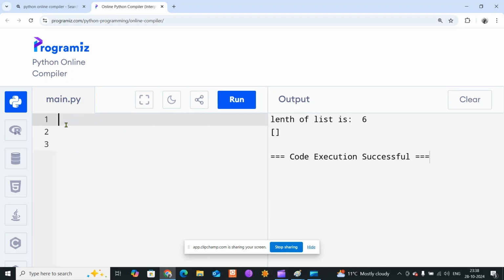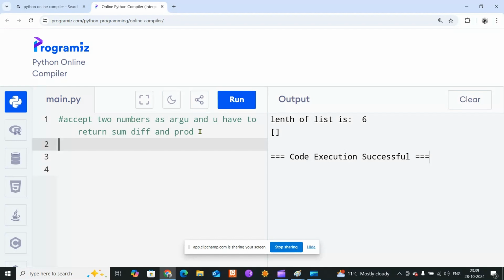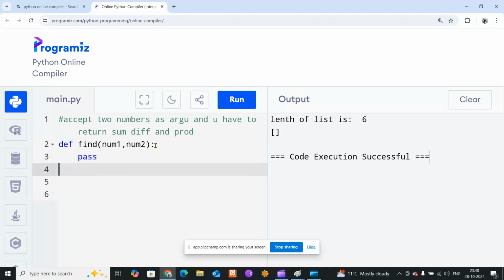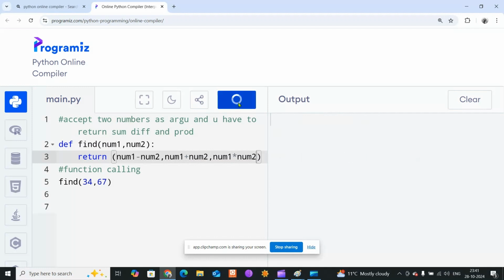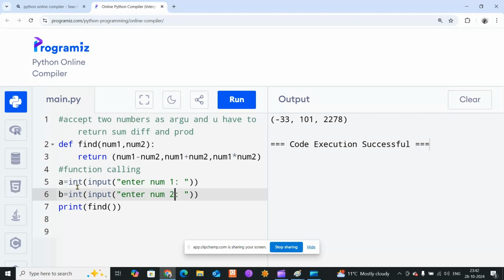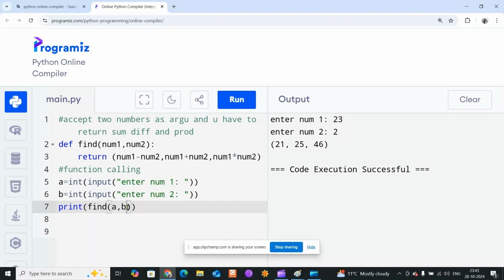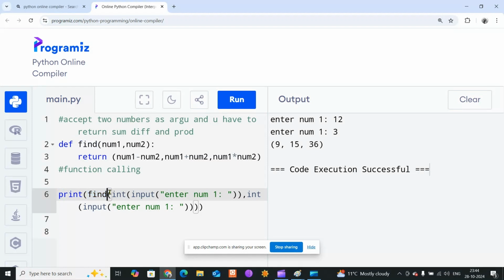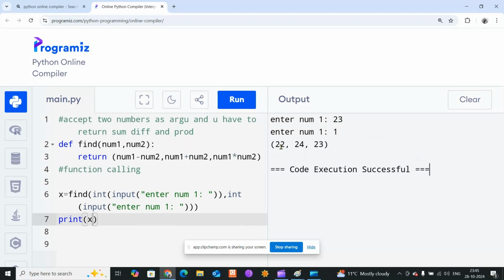W a p that accepts two numbers as arguments and returns difference, sum and product .